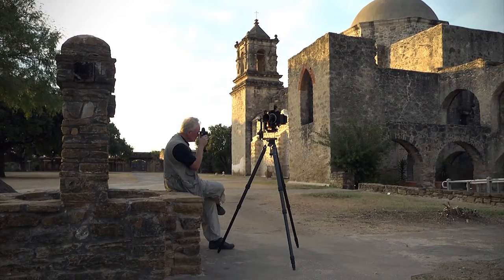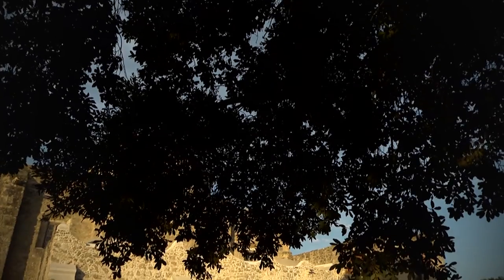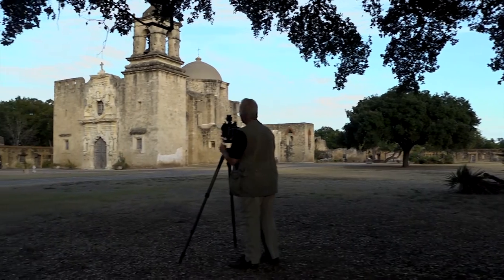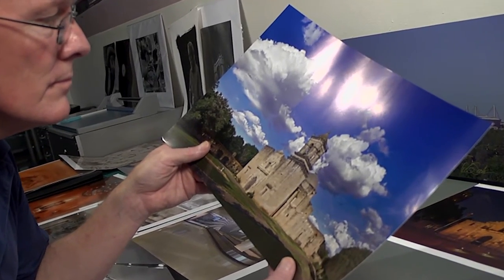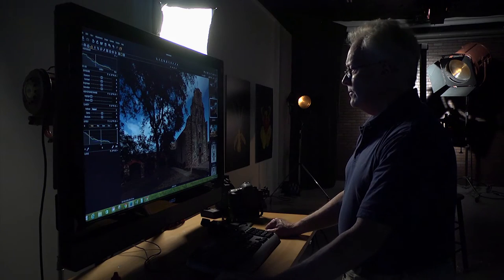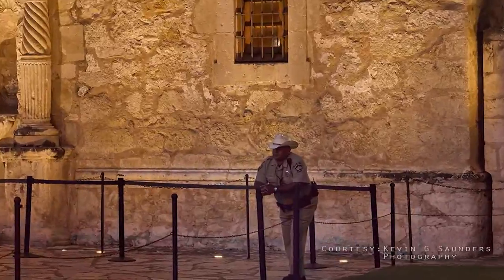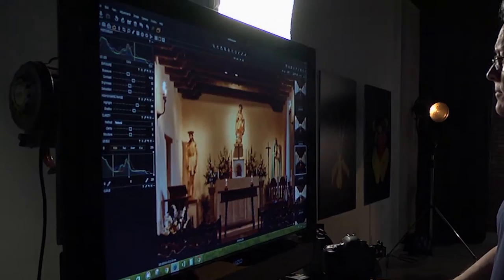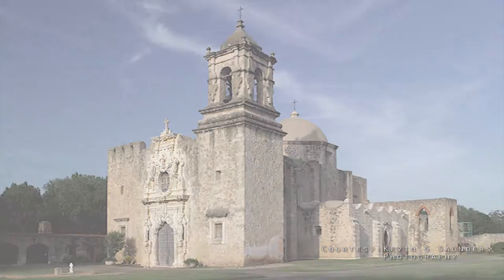A MISSION STATEMENT: Old Spanish Missions World Heritage Project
Kevin G Saunders has created Grand Scale images of all five of San Antonio's Old Spanish Missions: The Alamo, Concepcion, Espada, San Juan, and San Jose. This informational video describes the exhibition project and shows how these images could be used in public places. The Grand Scale images were created at the time that the Missions were accepted as a UNESCO World Heritage Site.